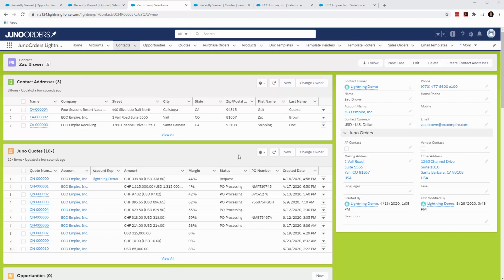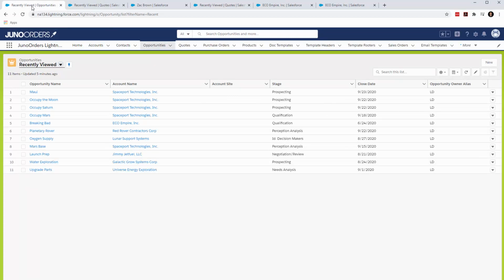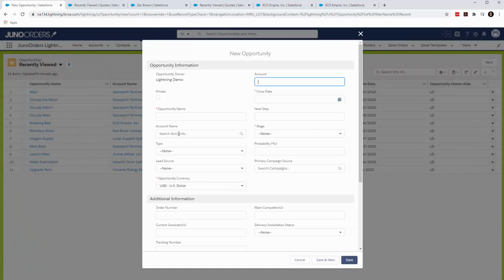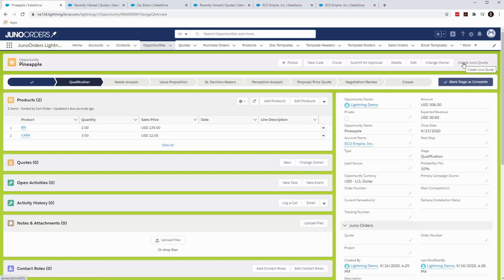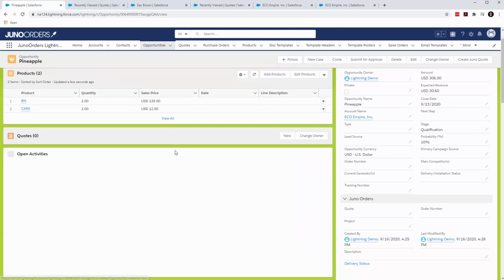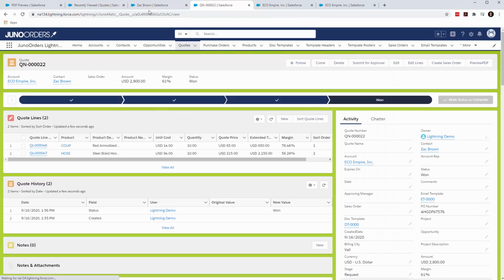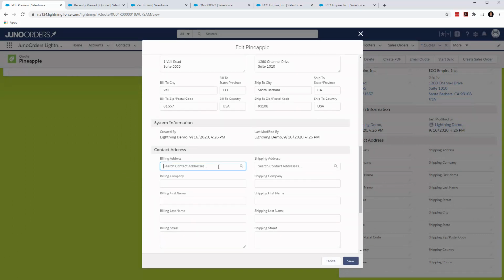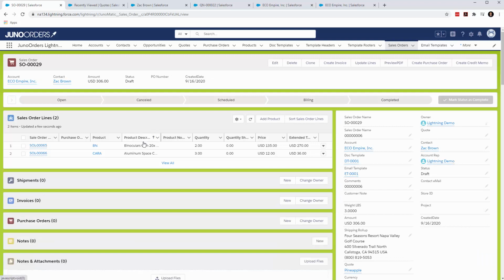Salesforce Opportunity & Quote Process vs Juno Orders Quote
Juno Orders customers can continue using their existing Salesforce Opportunity to Quote workflow while taking full advantage of all Juno Orders has to offer.  Companies with more rapid Quote requirements may choose to use the Juno Orders Quote object, as it works faster and has fewer steps.